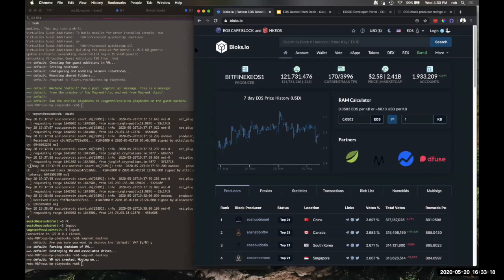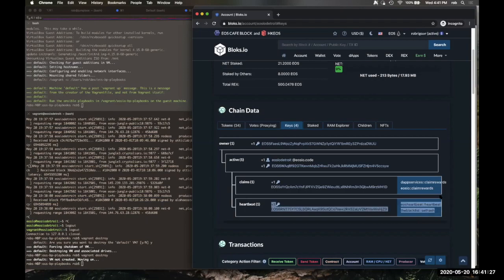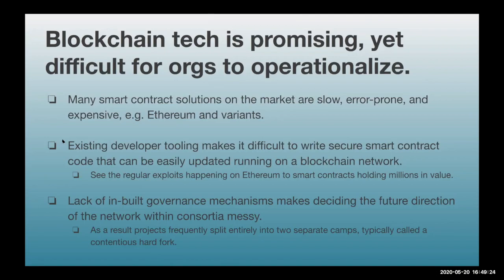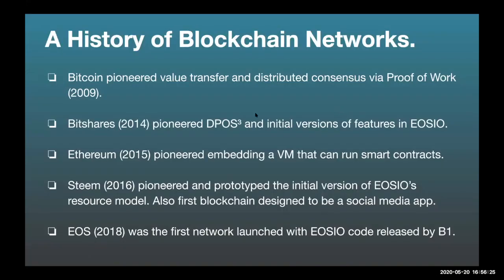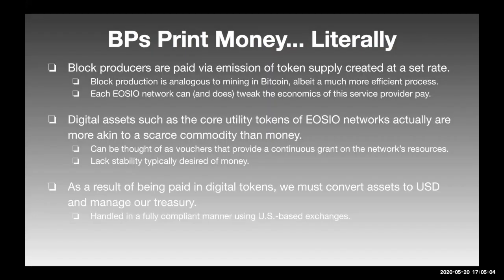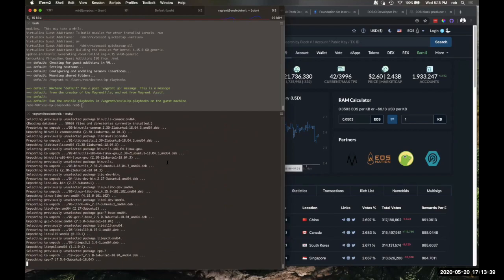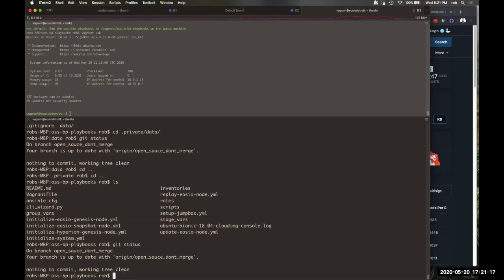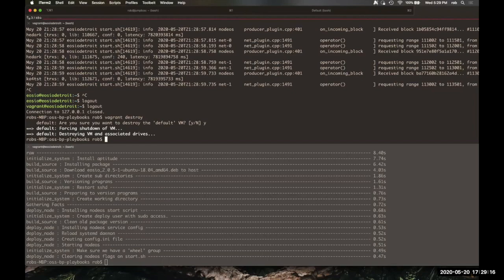Hosting Nodes on EOS.io Blockchains | BlockchainBuildDay 2020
Join Rob from EOS Detroit for a tutorial on the foundations of hosting a node on an EOS.IO chain. Rob will discuss the core principles at play during node hosting, and walk participants through setting up and maintaining a node.

BlockchainBuildDay was a day of technical tutorials and educational sessions hosted in May, 2020 to provide blockchain tech founders and developers the tools they need to KeepBuilding during widespread quarantines.

BlockchainBuildDay was hosted by EOS DC/MD/VA, the DC Metro Area's EOS.io founder and developer community.

Coalitions.io | A consultancy specializing in go-to-market strategic partnerships in tech
Blockchain@Mason | George Mason University's blockchain club
The BlockHash Podcast | A popular podcast on blockchain and crypto tech
EOS Detroit | A Block Producer on the EOS Mainnet
Yung.Bet | An EOS.io based gambling DAPP
Justin Breen Designs | A consultancy specializing in branding and marketing for blockchain and crypto tech

For more information on EOS DC/MD/VA or to learn about upcoming events in tech and blockchain, connect with Kirsten Pomales Langenbrunner of Coalitions.io on Twitter at @kirstenrpomales